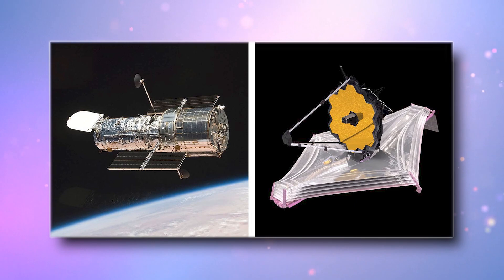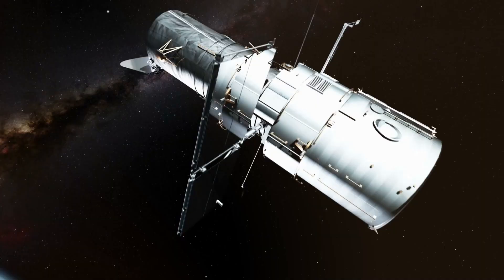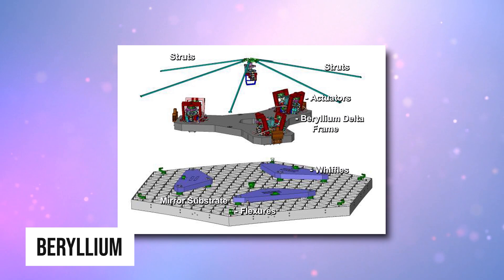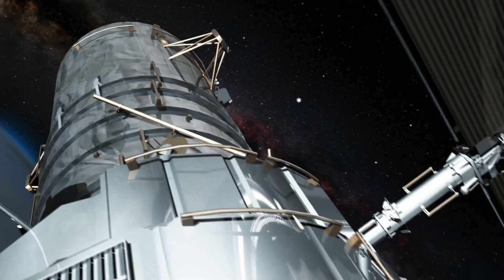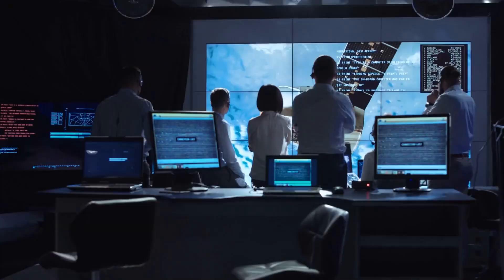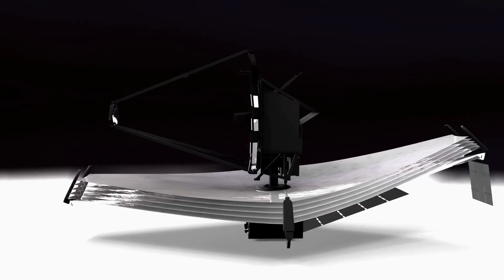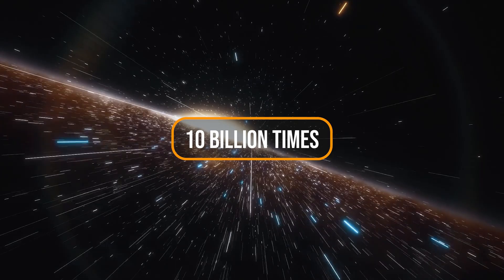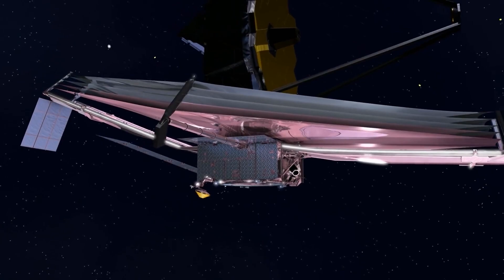James Webb Space Telescope VS Hubble Telescope - HUGE Differences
hubble vs james webb telescope, james webb space telescope, hubble space telescope, james webb vs hubble telescope

Just as comparing the qualities of two children by the parents becomes a difficult task, NASA also finds it tough to contrast the characteristics of the Hubble Telescope and the James Webb Telescope or the JWST.

Is the JWST a replacement for the Hubble Telescope? Or, is the JamesWebbSpaceTelescope the successor to the Hubble bearing the responsibility to carry forward the outstanding legacy of the Hubble, albeit in a far more advanced way?

The JWST is undoubtedly a great up-gradation of the former space observatory of the HubbleTelescope. So, it is obvious that differences between the two will definitely exist.